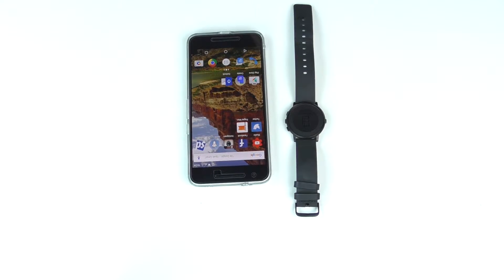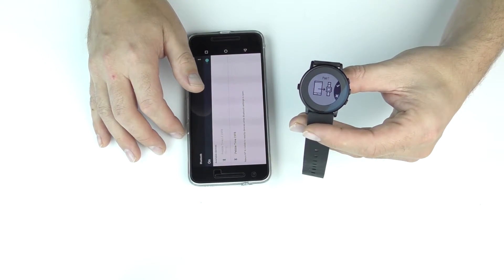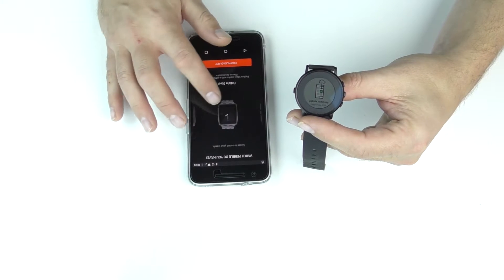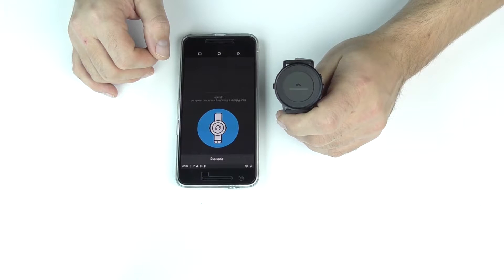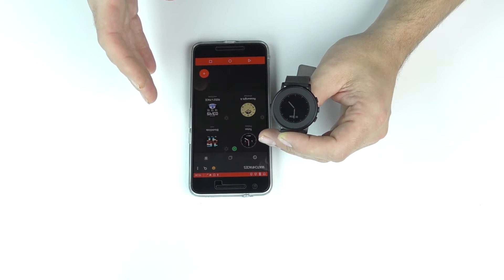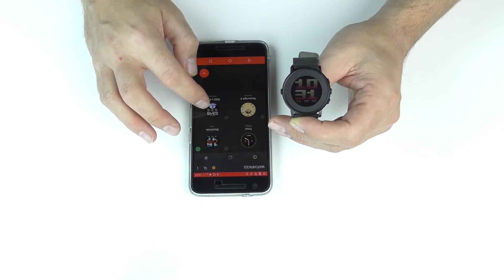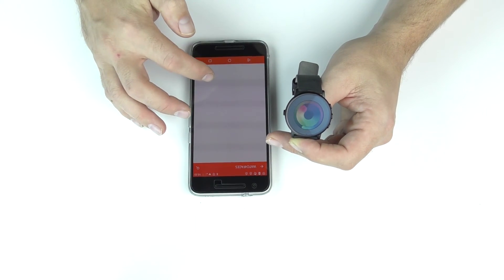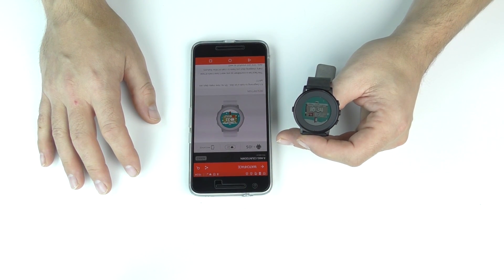How to Change the Watchface on Pebble Time Round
Learn how to quickly change the watchface options on your pebble time round. In this video we show you how to connect the watch to your mobile device and download the Pebble Time app. We then show you the hundreds of watchface options available with this new smartwatch by Pebble.